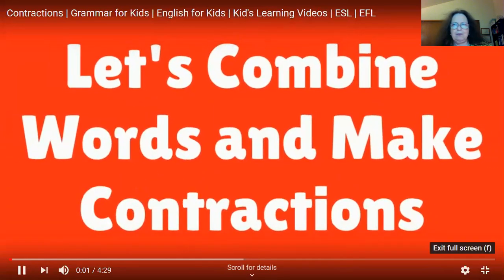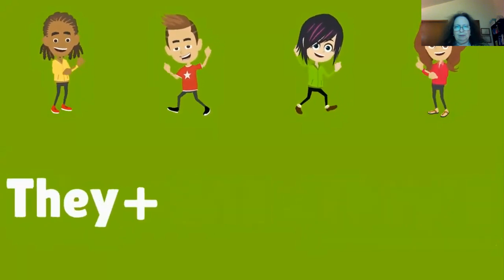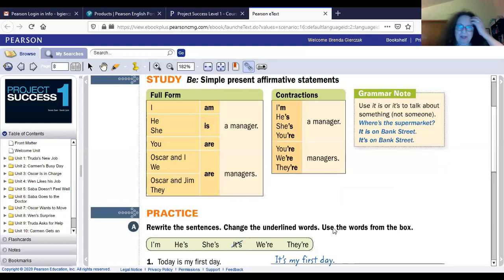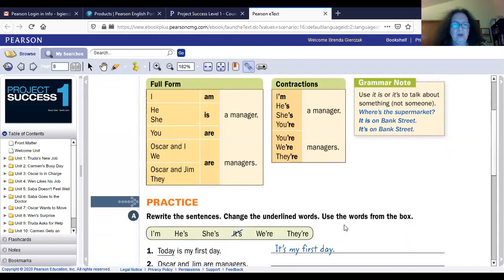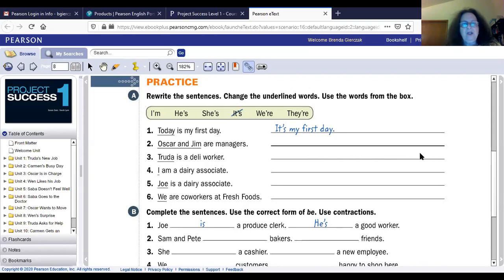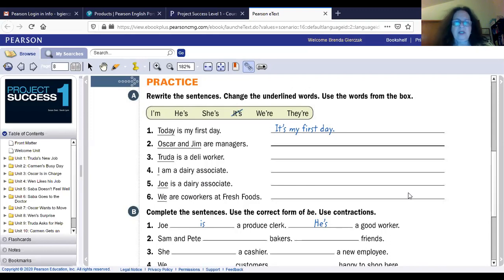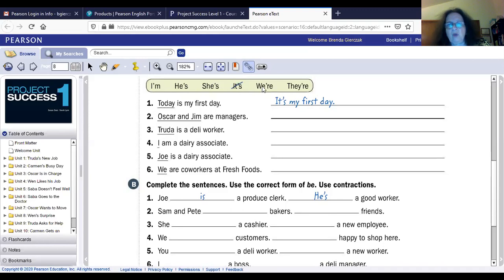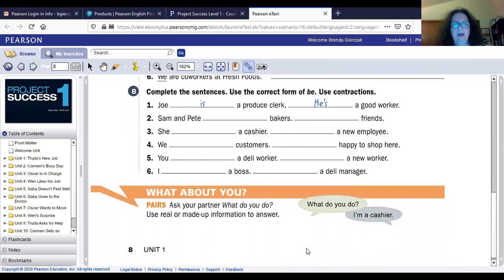Beginning ESL: Contractions (Page 8)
Learn contractions with Brenda!